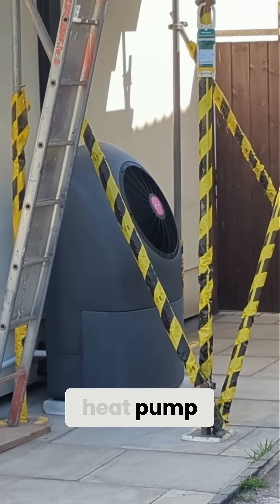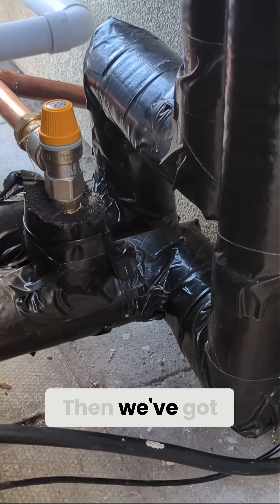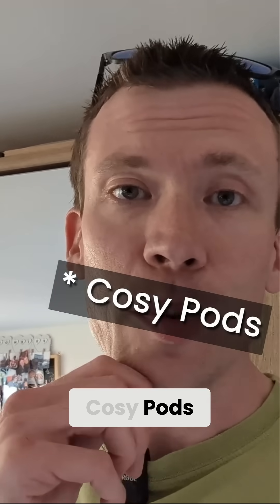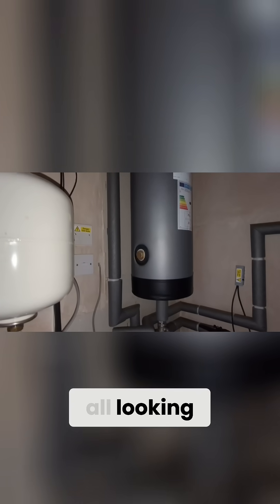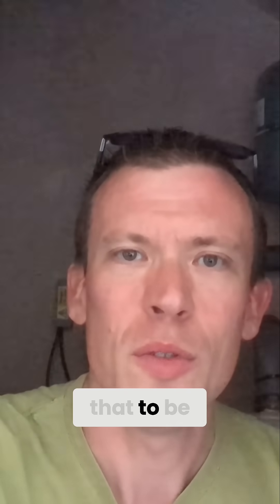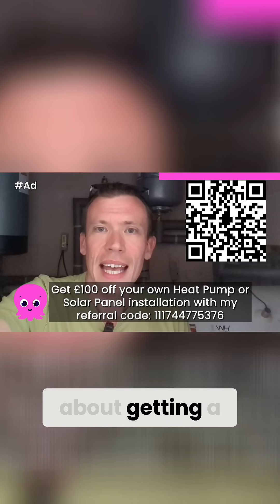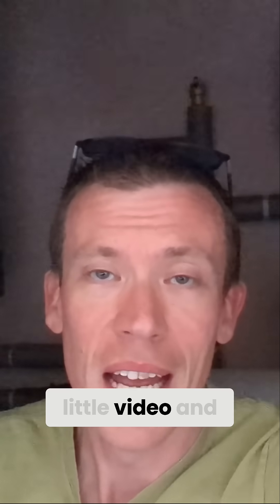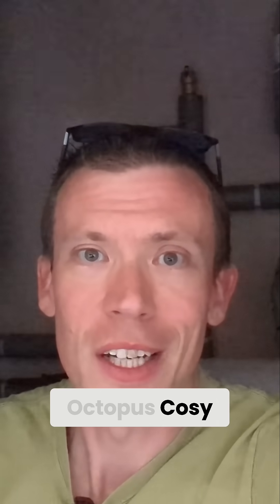Octopus Cosy 9 Heat Pump: Installation FINISHED!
Octopus Cosy 9 heat pump installation is complete! We've finished the handover, and the heat pump is up and running and controlled from the Octopus app on my phone.
🐙 Get £100 off an Octopus Solar or Heat Pump installation with my code: 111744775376 💡 PLUS! Split £100 with me when you switch to Octopus Energy